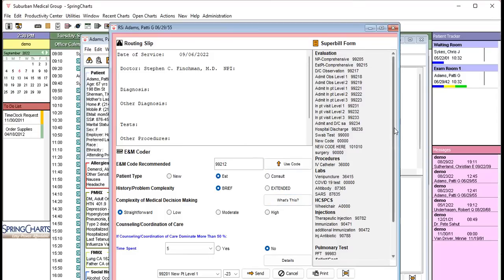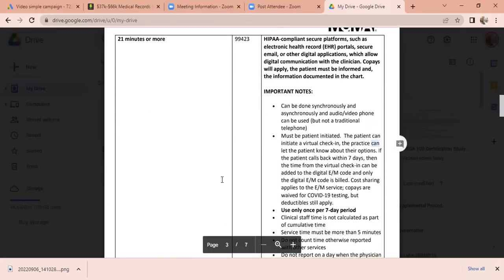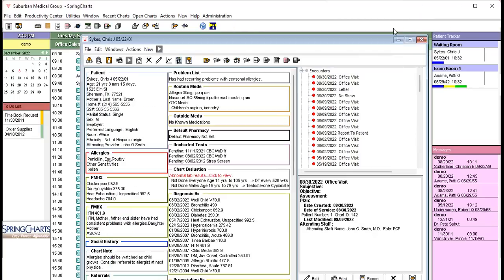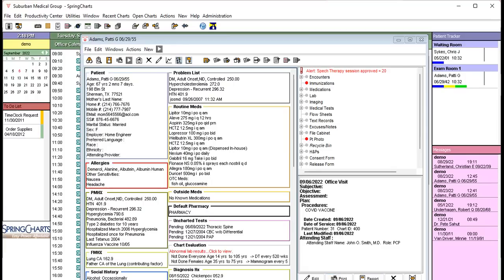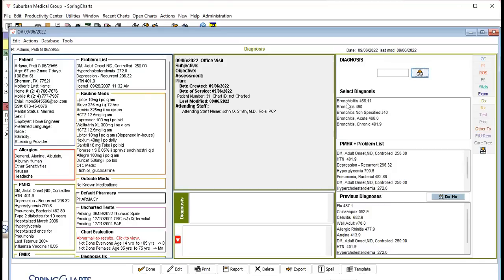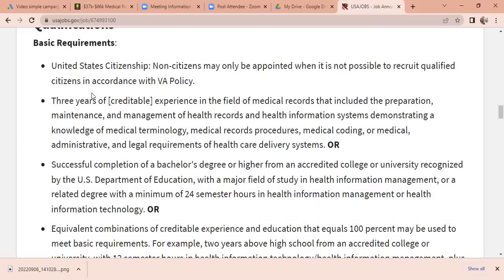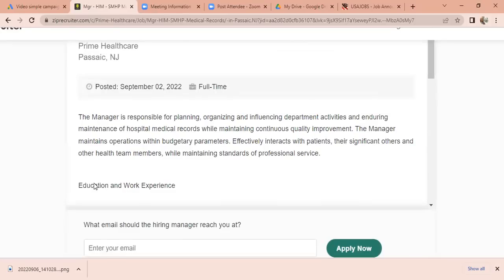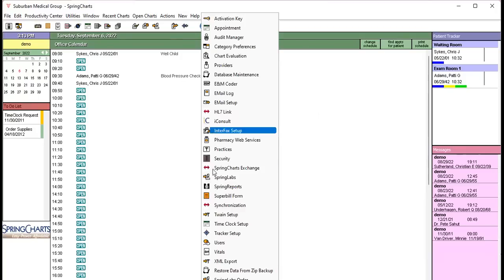💻⚕️Telehealth HIM Patient Coordinator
How to become a medical records administrator.

Health care workers work from home

Healthcare workers still advocate for your patients as a medical records administrator

Medical Records Clerk Jobs

Medical Records Technician Jobs

Health Information Technology Jobs

Healthcare Professionals We need you! Tired of working in the clinical arena? Get a job in medical records! Use your skills documenting and caring for patients to become a medical records administrator!

Check out more jobs you may already have the skills for! Work from home Today!